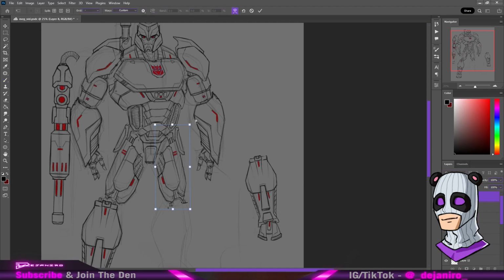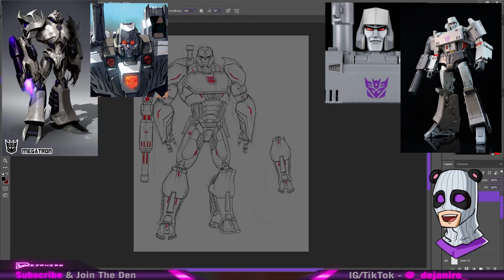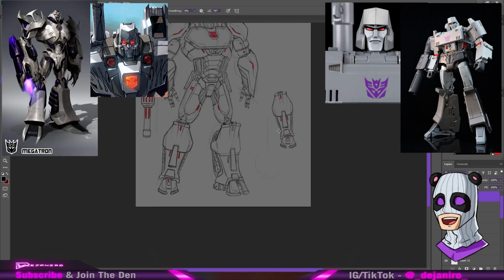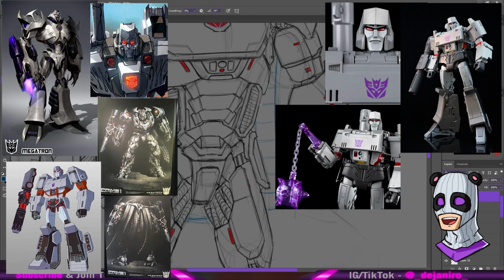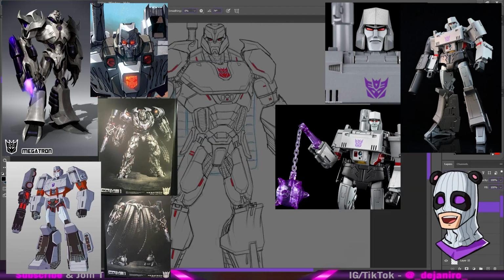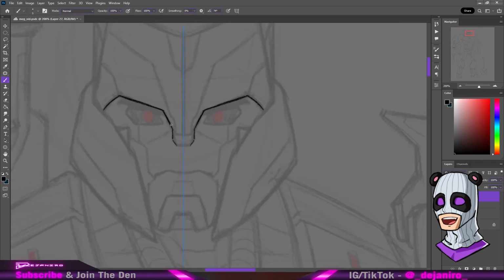Drawing MEGATRON in my own ART STYLE! | Transformers Speed Drawing (Transformers Ep.2)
Hey! My name is Dejaniro, and in today's video we are drawing megatron in my own art style! I really enjoyed drawing this piece! And since I've been developing my own style I wanted to experiment with that! I guess you could say that I did a style change challenge !

This artwork took around 15 hours and 40 minutes to finish, so any and all support is greatly appreciated!

(rest of description is music credits, socials, and tags)

MORE EPISODES!

Breakdown: 00:23- 03:22
Lore: 03:23 - 10:30
Outro: 10:30 - 12:14